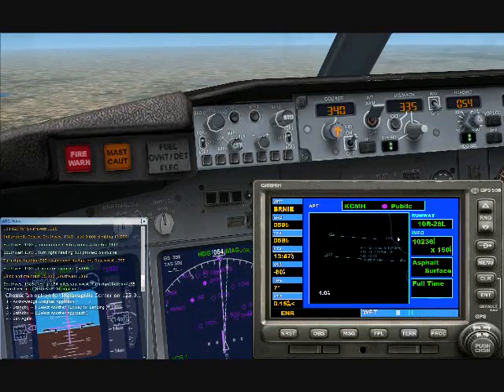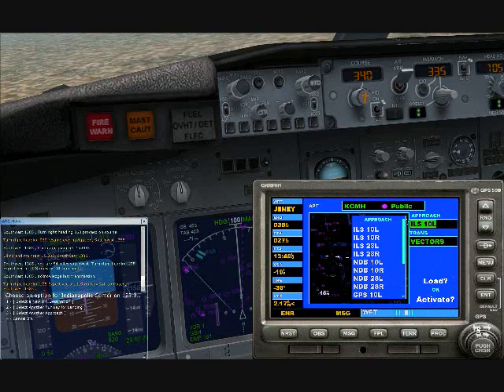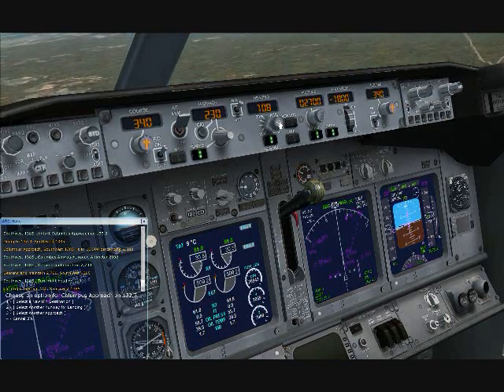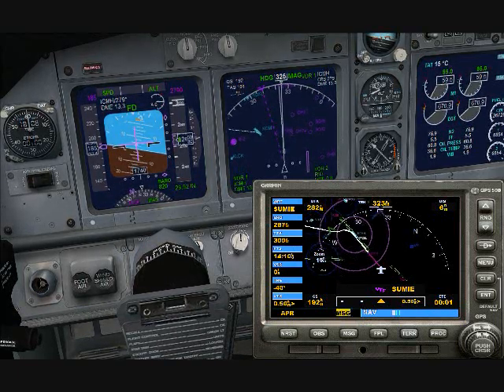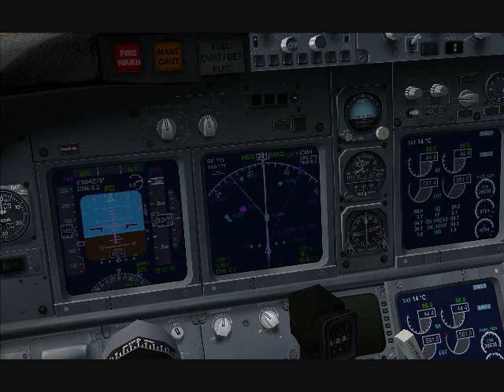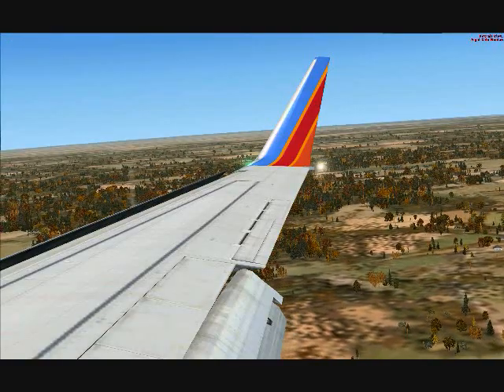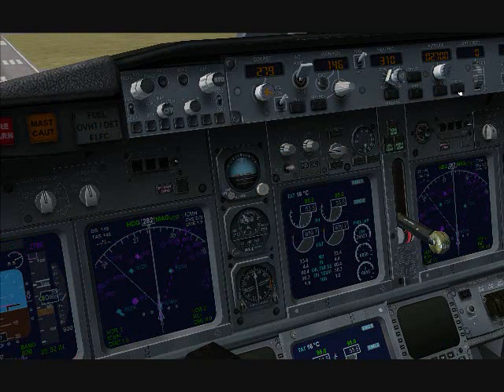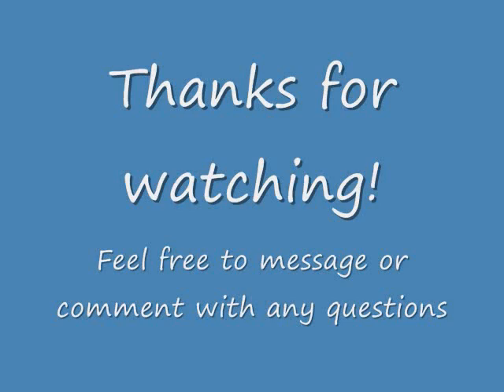FSX ILS landing tutorial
*have a basic understanding of the autopilot and ATC direction as well as a familiarity with and IFR flight plan.
1. make an ifr flight plan.
2. stay on course until the ATC tells you what runway to land at.
3. press F10 and you will see buttons somewhere on the panel that are black and white and when you click them they bring up screens/maps.
4. click on the one with the map.
5. find the airport that you are landing at on the map. (you may need to click around on the edges of the map to navigate to it)
6. once you have clicked on the airport a list will come up press the airports identifier one (say KCMH for example).
7. it should say facilities or somethn like that. find the runway you are landing at (10 Right for example).
8.memorize the two numbers given so if it should say the frequency (108.700) the heading (93 or somethn).
9.open up your radio stack. find your NAV 1 frequency. in the standby plug in the 108.700 or whatever the frequency. swap that frequency. then at the bottom of the stack activate or call that channel.
10. now for the heading. simply plug that into the omnibearing selector hold, NOT THE HEADING HOLD SELECTOR.
11.at some point the ATC will tell you to decend, do that. and he will probably tell you to make a few more turns.
12. make sure that you are slowing down, when im making my decents from cruising altitude i like to be between 220 and 230, it depends how far away from the airport i am.
13. keep slowing down and adding flaps as needed.
14. once the ATC CLEARS you for the ILS approach to, say, 10 Right, you must make sure that your NAV/GPS button is on NAV. and then turn your heading hold OFF and turn your APPROACH hold ON. *do not touch your altitude hold button it will turn off automatically when you have captured the glideslope*
15. keep slowing down, once you are cleared to land lower the landing gear. a good final approach speed is 145 knots.
16. once 100 feet above the runway pause the simulation. turn the auto pilot off. reduce thrust to idle. unpause. flare for a landing, once on the runway you should have armed your speed brakes if you havent push / and they will deploy. press and hold F2 and you will kick in reverse thrust to help you slow down.